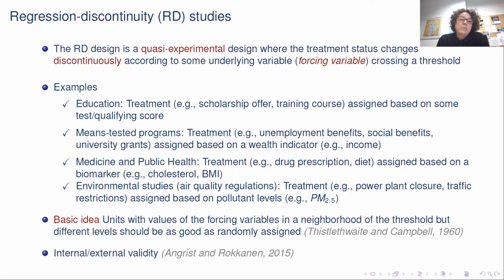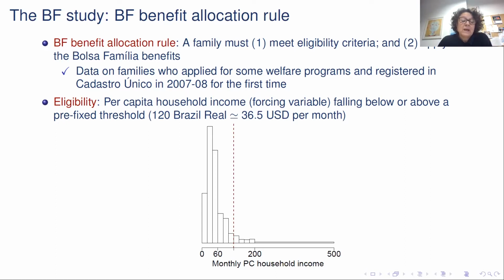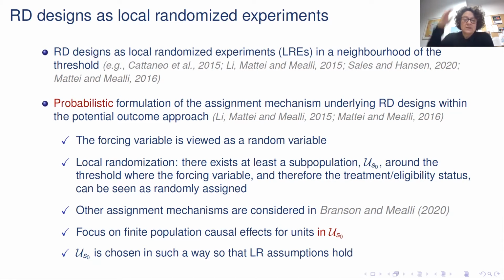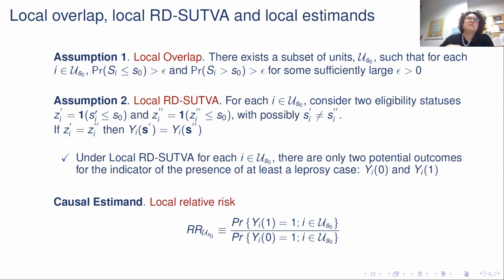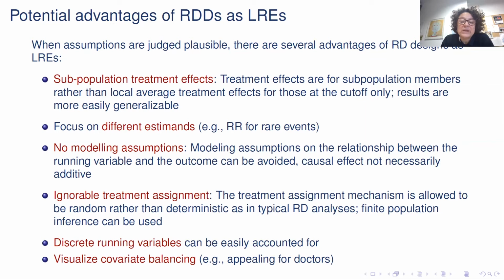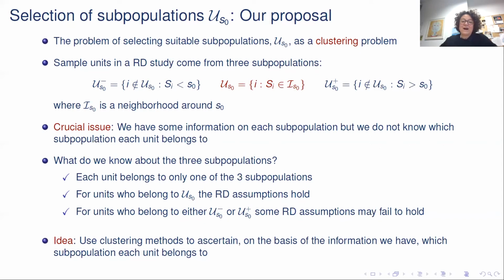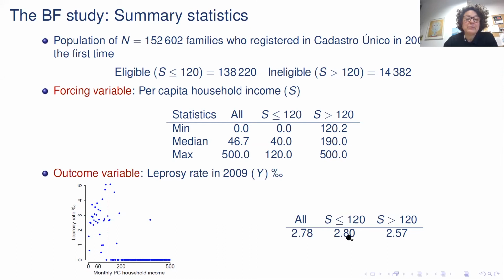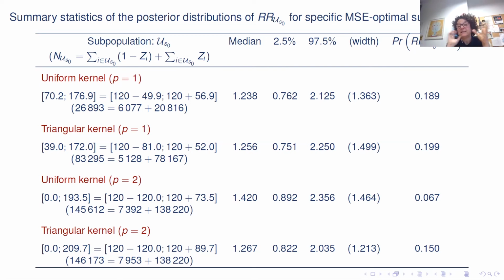9 December 2021: Fabrizia Mealli (Università degli Studi di Firenze)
Selecting Subpopulations for Causal Inference in Regression-Discontinuity Studies: A Bayesian Approach

Extracting causal information from regression-discontinuity (RD) studies, where the treatment assignment rule depends on some type of cutoff formula, may be challenging, especially in the presence of big data. Following Li, Mattei and Mealli (2015), we formally describe RD designs as local randomized experiments within the potential outcome approach. Under this framework causal inference concerns units belonging to some subpopulation where a local overlap assumption, SUTVA and a local randomization or local unconfoundedness assumption  hold. Unfortunately we do not usually know the subpopulations for which we can draw valid causal inference. We propose to use a model-based finite mixture approach to clustering in a Bayesian framework to classify observations into subpopulations for which we can draw valid causal inference and subpopulations from which we can extract no causal information on the basis of the observed data and the RD assumptions. This approach has important advantages: It explicitly accounts for the uncertainty about sub-population membership; it does not impose any constraint on the shape of the subpopulation; and it properly works in high-dimensional settings. We illustrate the framework in a high-dimensional RD study concerning the effects of the Borsa Famı́lia program, a social welfare program of the Brazilian government, on leprosy incidence.

This is joint work with Alessandra Mattei and Laura Forastiere